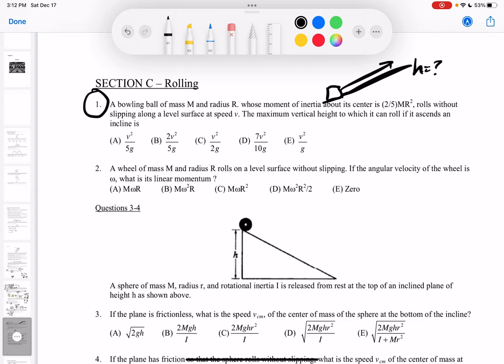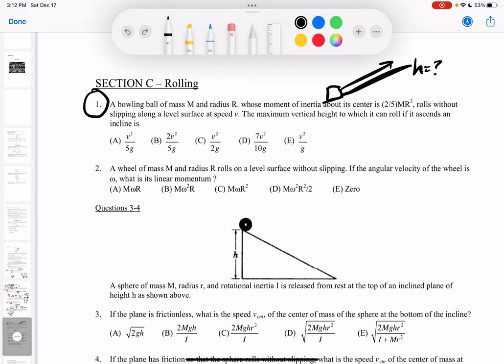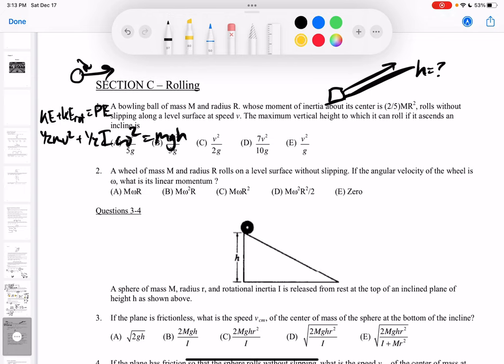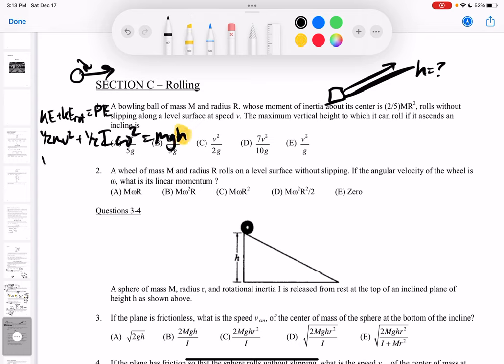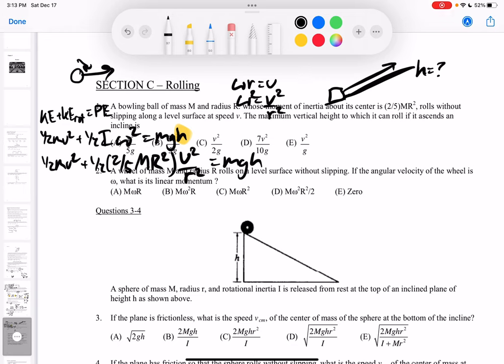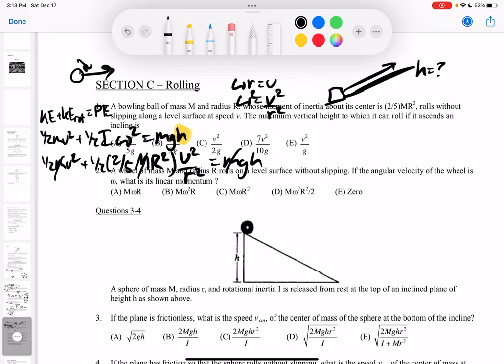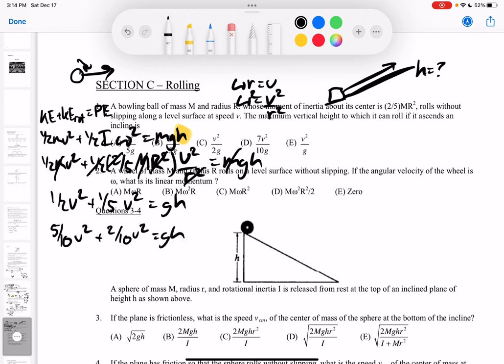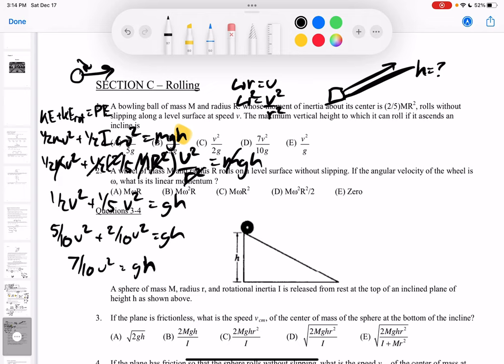Section C Rolling 1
A bowling ball of mass M and radius R. whose moment of inertia about its center is (2/5)MR2
, rolls without
slipping along a level surface at speed v. The maximum vertical height to which it can roll if it ascends an
incline is